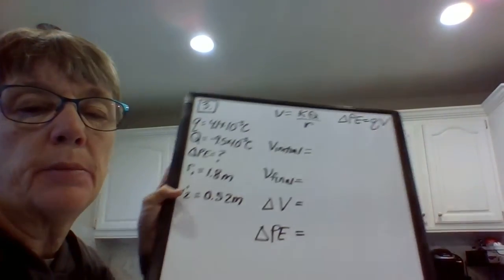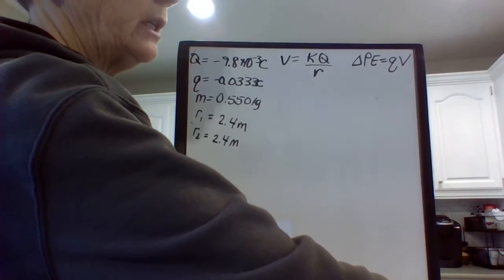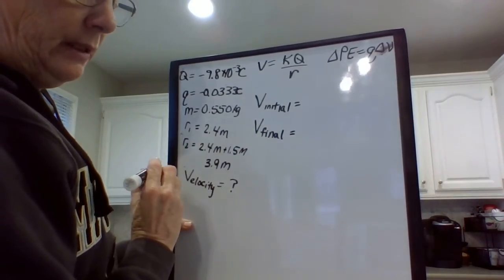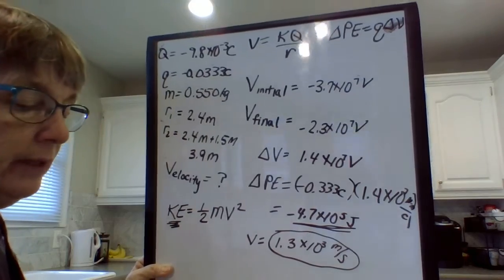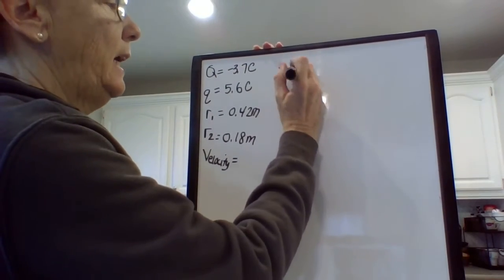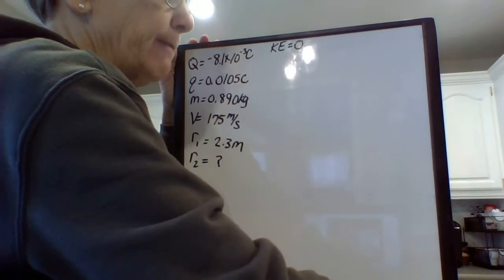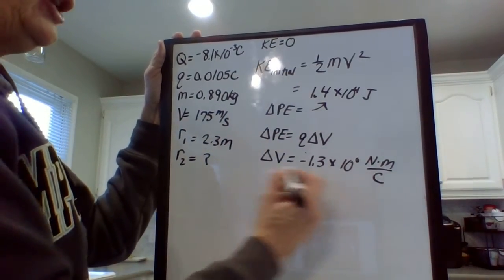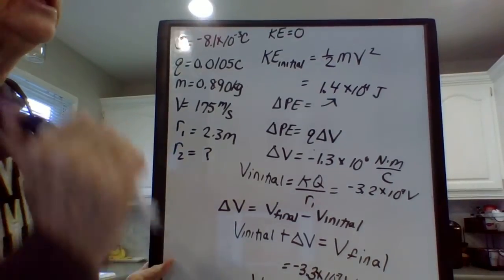Module 14 Electric Potential Part 4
SCCHE Learning Center Physics class